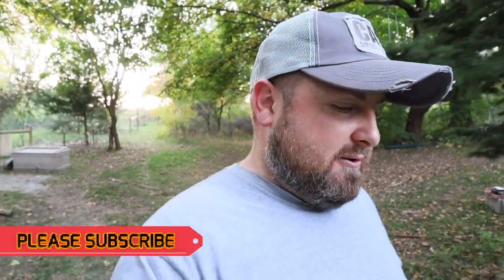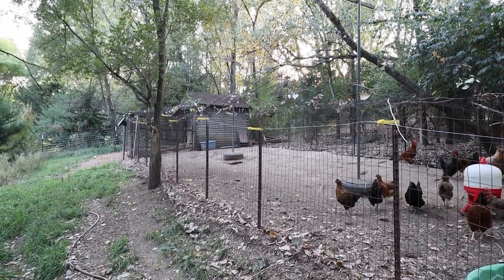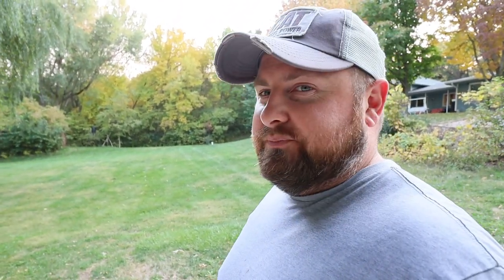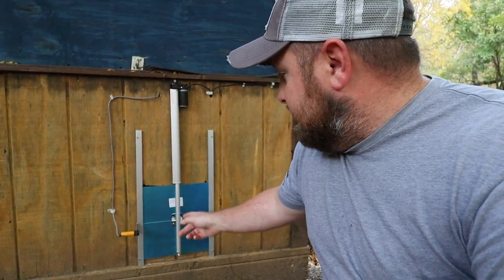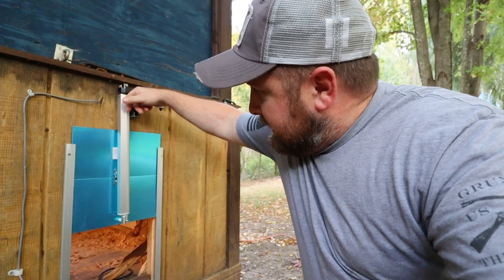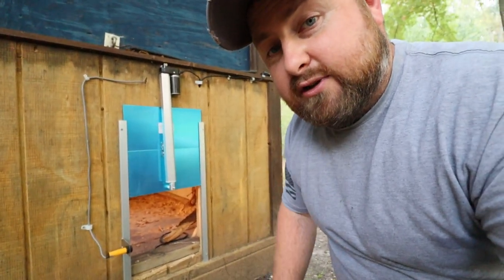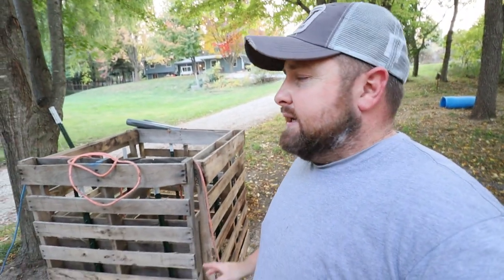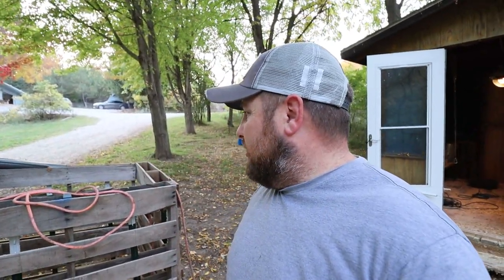Most Advanced Chicken Coop Door EVER!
That's Right were building again and this time it's a new area for our chickens. The Momma G and the gang are taking over the old coop as their new winter quarters. But first we need to come up with a plan and show off this crazy advanced coop door we installed !
Please check us out on Facebook and Instagram @SunnySlopeHomestead